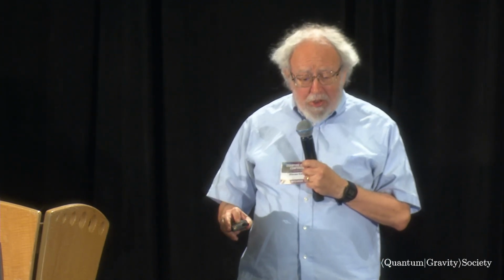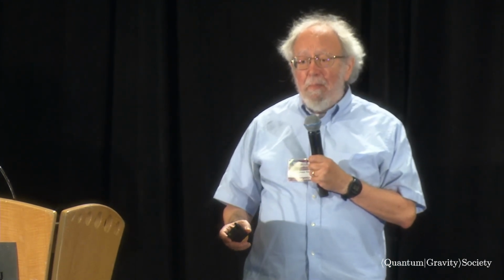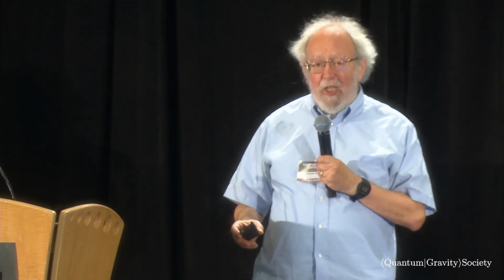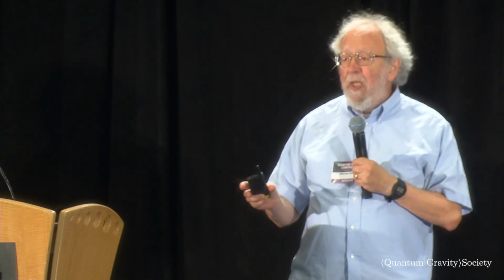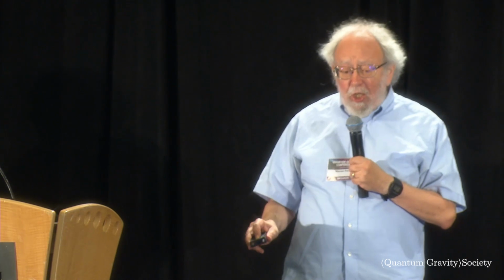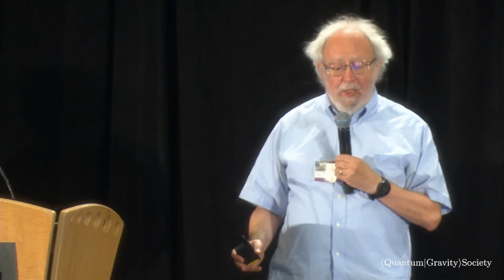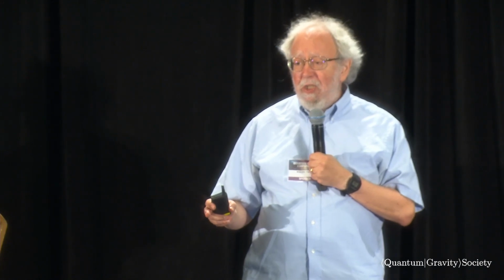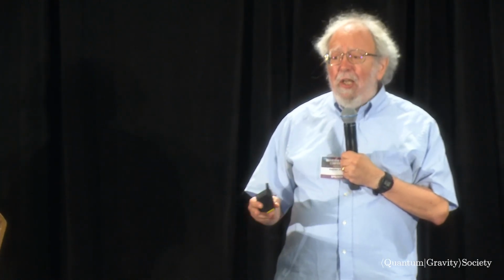Steve Carlip - From discrete causal sets to a spacetime continuum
Causal set theory offers an interesting discrete model for spacetime, in which the causal structure is fundamental. But while we know how to approximate a spacetime manifold by a causal set, the vast majority of causal sets are not at all continuum-like. I will talk about progress in showing that large classes of these “bad” sets are very strongly suppressed in the gravitational path integral, perhaps allowing us to recover the observed continuum structure of spacetime from the quantum theory of discrete structures.